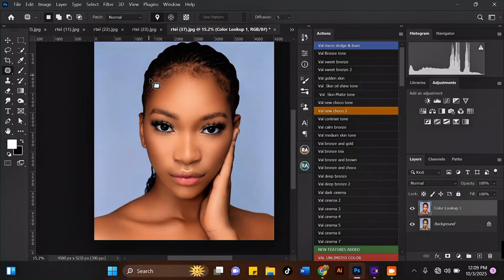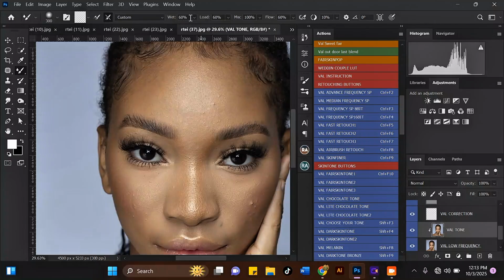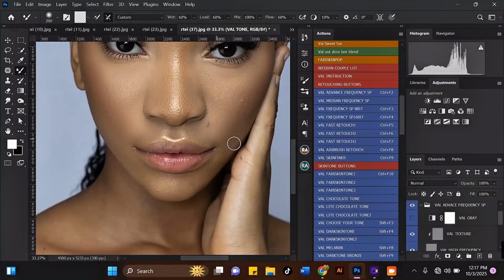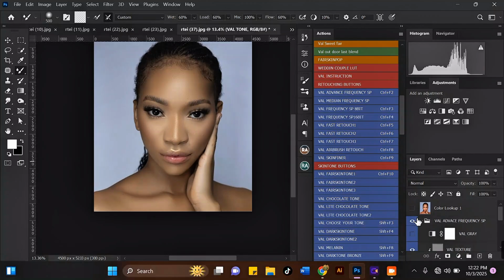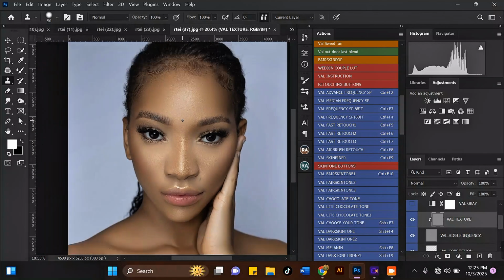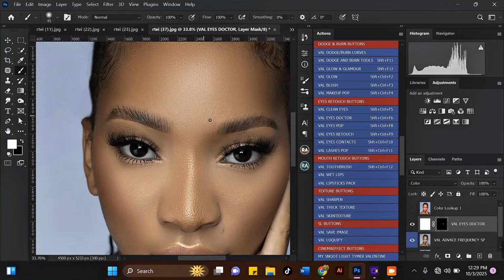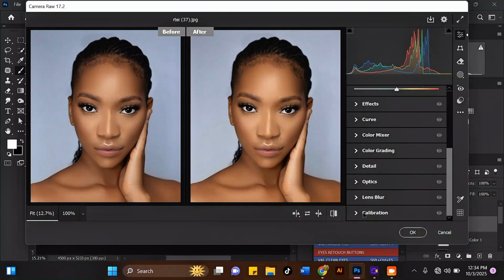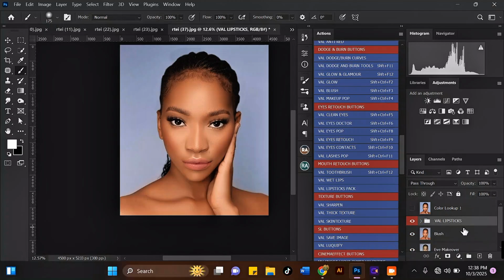How I Retouch Fair Skin Like a Pro in Photoshop | Full Beauty Retouch Process Explained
About This Tutorial:
In this Photoshop fair skin retouching tutorial, I’ll guide you step by step through my professional workflow for retouching fair skin tones while keeping the natural texture and details perfectly intact. Whether you’re a beginner or an experienced retoucher, this tutorial will teach you how to achieve smooth, clean, and realistic fair skin results just like professional beauty editors do.

💻 What You’ll Learn:

How to retouch fair skin tone professionally without over-smoothing

Blemish removal and texture preservation workflow

Frequency separation and skin tone balancing

Dodge & burn for clean, even highlights and shadows

Subtle color grading for natural fair skin glow

Final export settings for portrait and fashion retouching

👋 Why You Should Watch:
If you’ve ever struggled to retouch fair or light skin tones without losing realism, this tutorial is perfect for you. Learn how to create editorial-level results with balance, tone control, and fine details that make your image look flawless and professional.